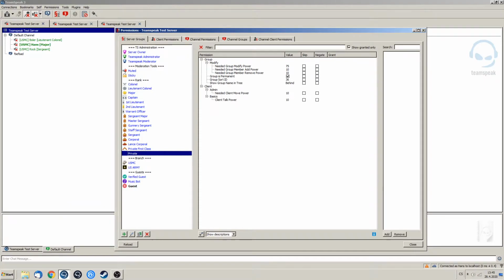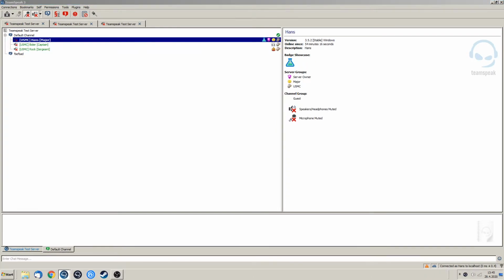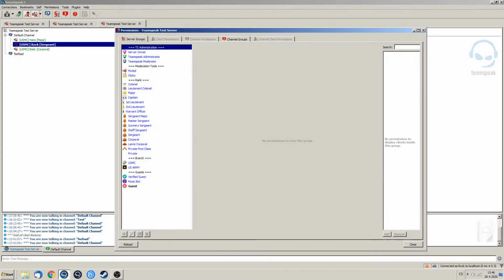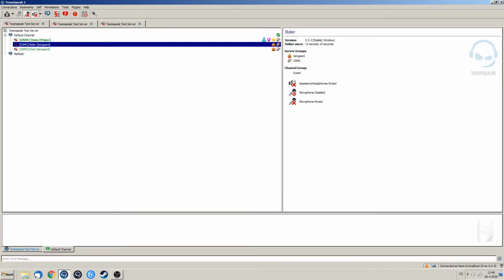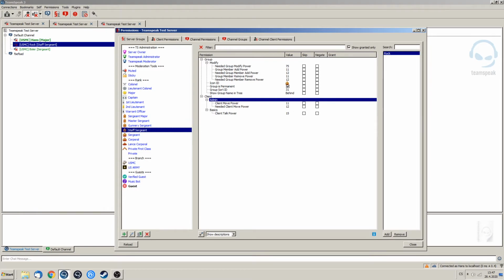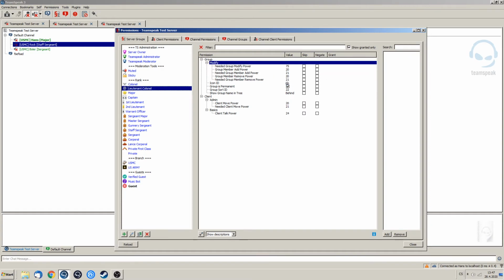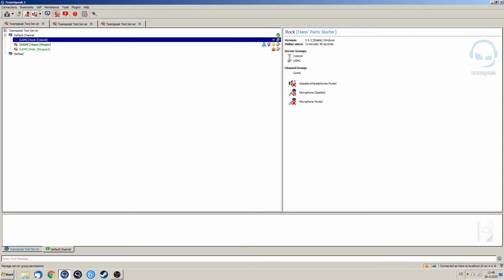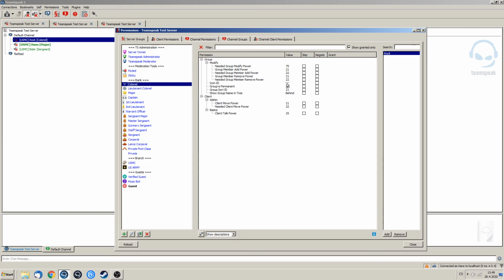[Teamspeak Permissions] | Ep. #11 | Ranking system (Military ranks or Clan Ranks)